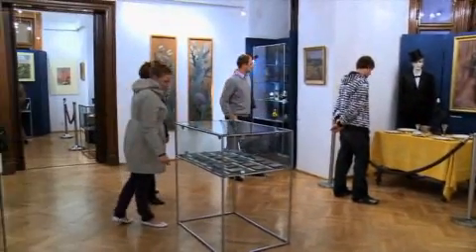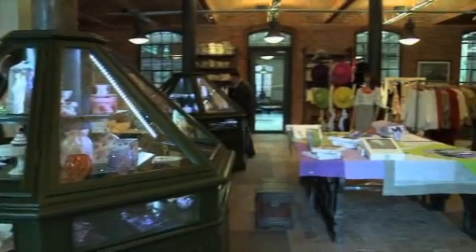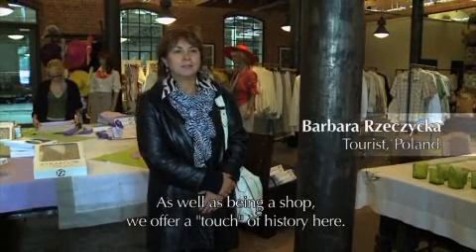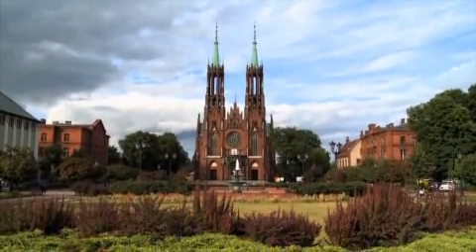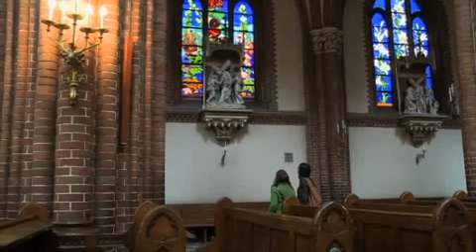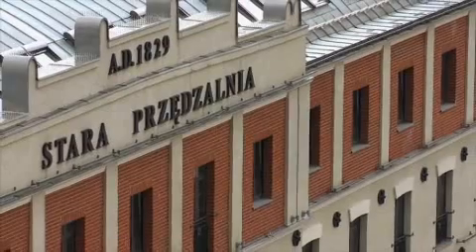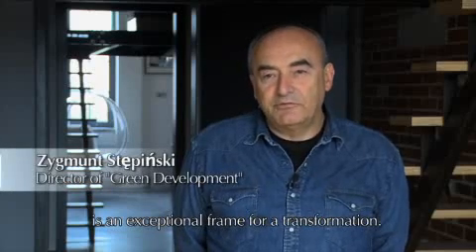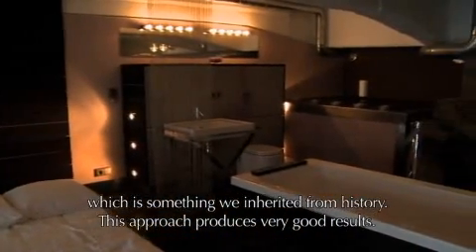EDEN 2011 Żyrardów (Poland)